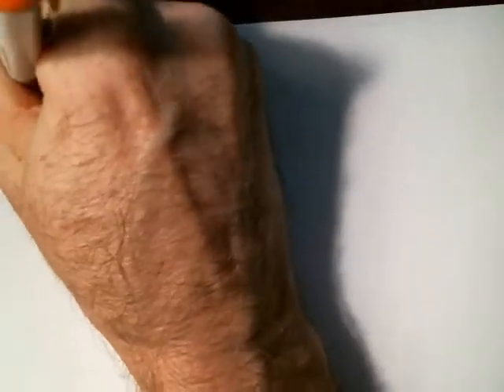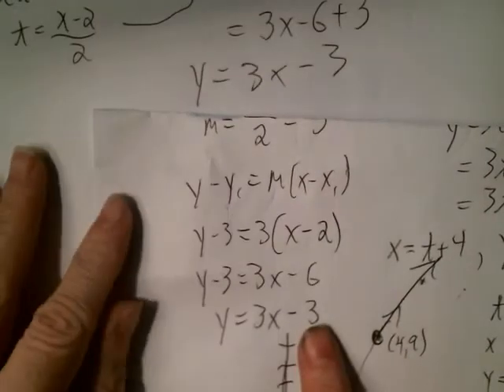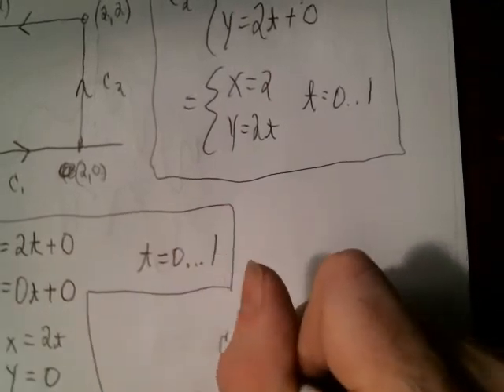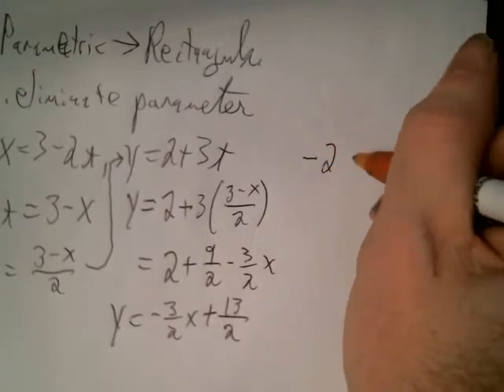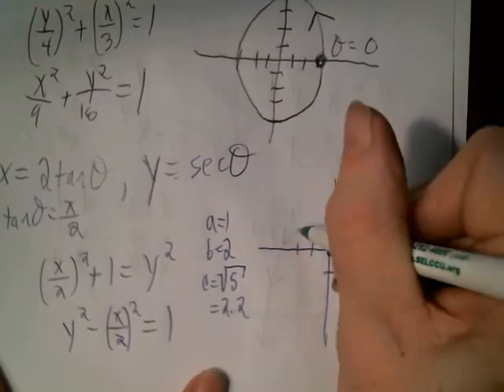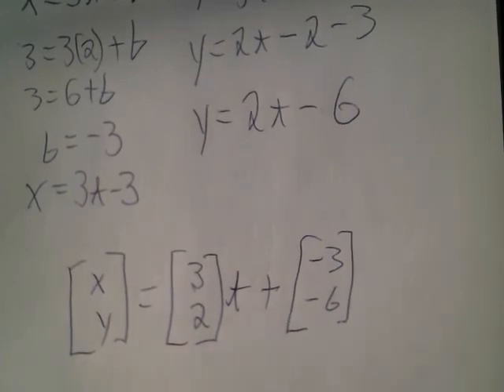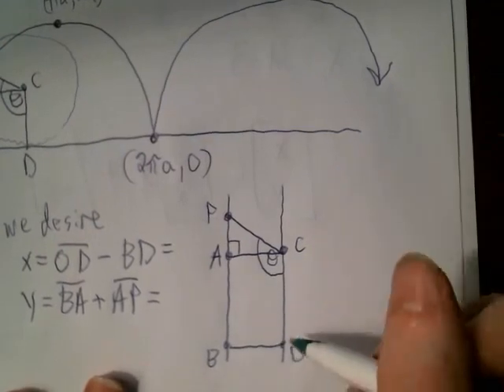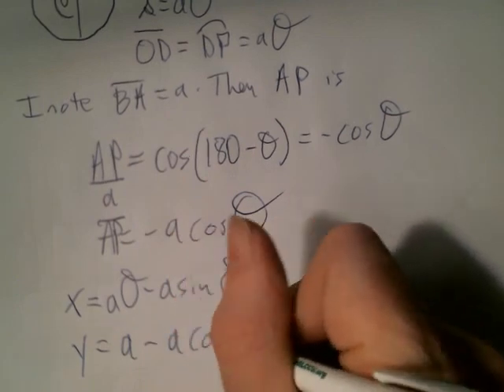1620 10 2